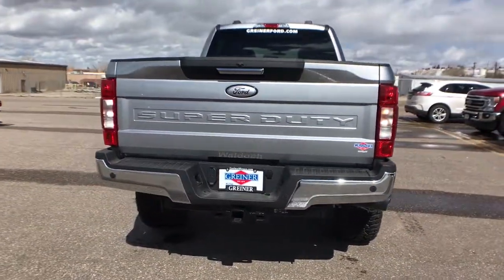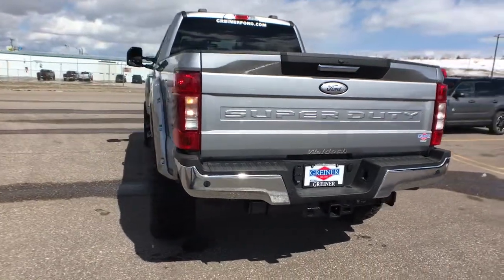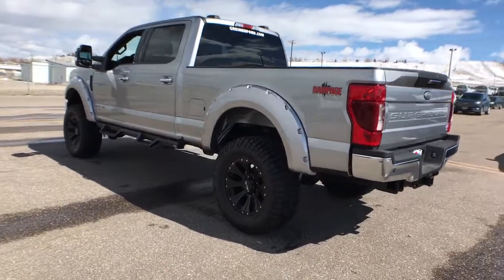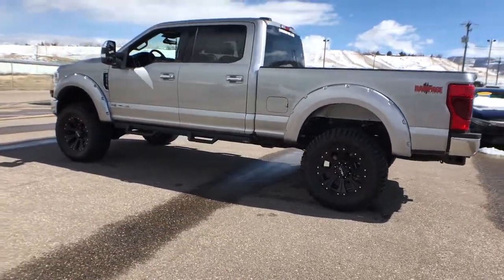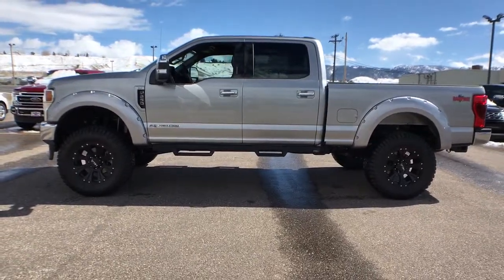2020 Ford Super_Duty_F-250_SRW Casper, Powell, Cheyenne, Douglas, Sheridan, WY LEE23795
Iconic Silver Metallic New 2020 Ford Super_Duty_F-250_SRW available in Casper, Wyoming at Lithia Ford Casper. Servicing the Powell, Cheyenne, Douglas, Sheridan, WY area.
2020 Ford Super_Duty_F-250_SRW XLT 4WD Crew Cab 6.75 Box - Stock#: LEE23795 - VIN#: 1FT7W2BT9LEE23795

Lithia Ford Casper
3333 Cy Ave

Navigation Moonroof Heated Seats ELECTRONIC-LOCKING W/3.31 AXLE RATIO REVERSE SENSING SYSTEM REMOTE START SYSTEM TIRES: LT275/70RX18E BSW A/T (4). XLT trim Iconic Silver Metallic exterior and Medium Earth Gray interior. AND MORE! KEY FEATURES INCLUDE: Back-Up Camera iPod/MP3 Input Trailer Hitch. OPTION PACKAGES: ENGINE: 6.7L 4V OHV POWER STROKE V8 TURBO DIESEL B20 manual push-button engine-exhaust braking and intelligent oil-life monitor 175 Amp Heavy Duty Alternator 34 Gallon Fuel Tank 3.31 Axle Ratio Dual 78-AH 750 CCA Batteries XLT PREMIUM PACKAGE 2 front chrome tow hooks Body-Color Door Handles w/Chrome Insert chrome tailgate handle Autolock/Auto Unlock 6 Angular Chrome Step Bars Halogen Fog Lamps Power-Adjustable Pedals SecuriCode Drivers Side Keyless Entry Keypad Reverse Sensing System Unique Chrome Mirror Caps Wheels: 18 Chrome PVD Aluminum Heated Driver & Passenger Seats 8-Way Power Drivers Seat 2-way passenger adjuster Chrome Exhaust Tip TWIN PANEL POWER MOONROOF map lights and moonroof switches 6 ANGULAR CHROME STEP BAR VOICE-ACTIVATED TOUCHSCREEN NAVIGATION SYSTEM pinch-to-zoom capability SiriusXM Radio Traffic and Travel Link Note: SiriusXM Traffic and Travel Link includes a 5-year prepaid subscription MP3 Player 4x4 Onboard Communications System Privacy Glass Steering Wheel Controls Electronic Stability Control Brake Assist. OUR OFFERINGS: The main goal here at Greiner Ford of Casper is to ensure you have a successful and enjoyable car-buying experience. Whether you are searching for a new or used vehicle or need quality auto repair parts or auto financing our dealership is ready to assist drivers in the Riverton WY Gillette and Sheridan areas with all of the above! Price does not include title license or $399 dealer doc fee. Only equipment basic to each model is listed. Call or email for complete specific vehicle information.